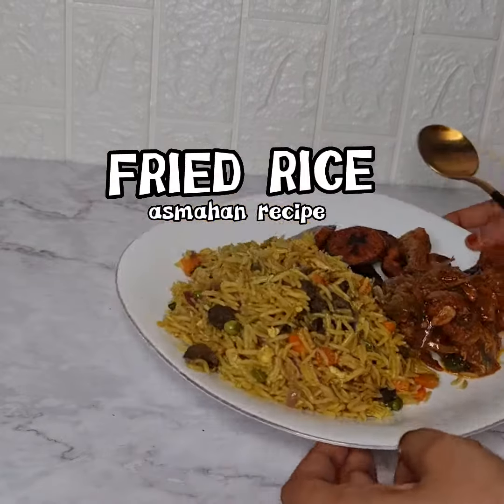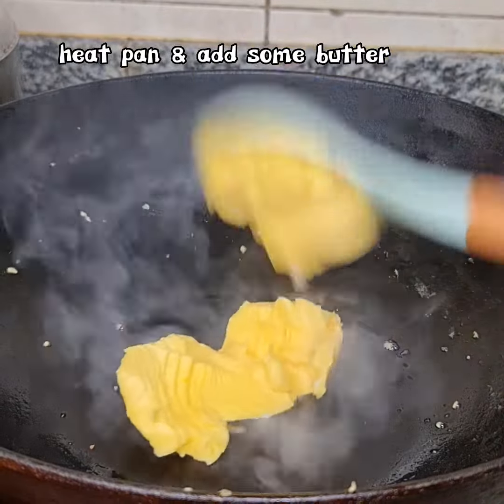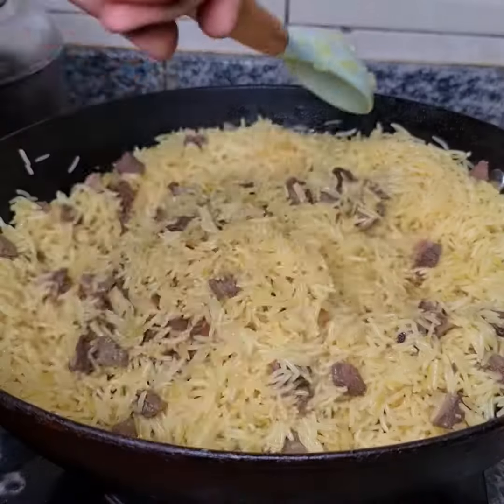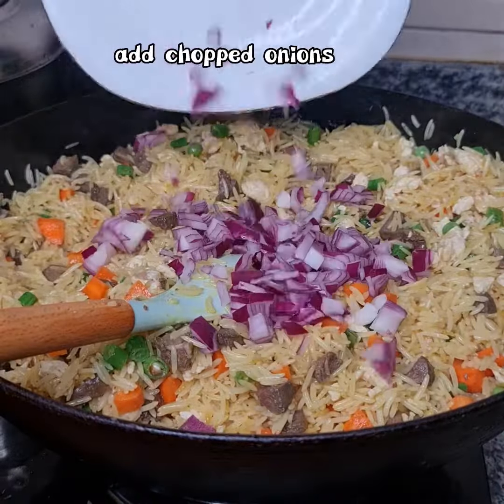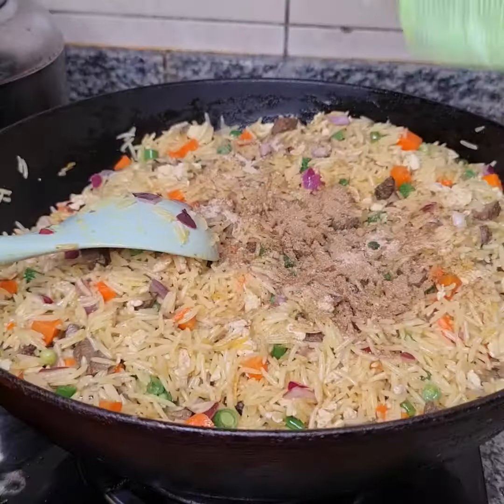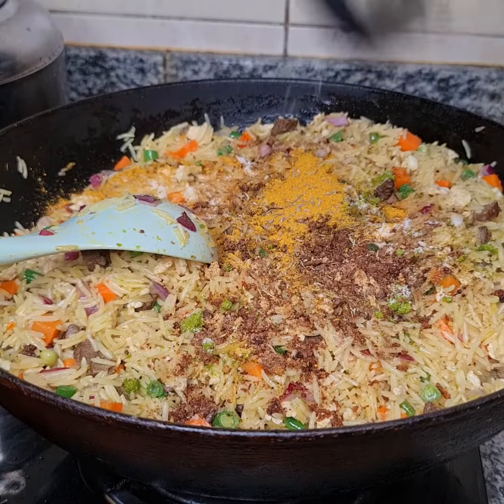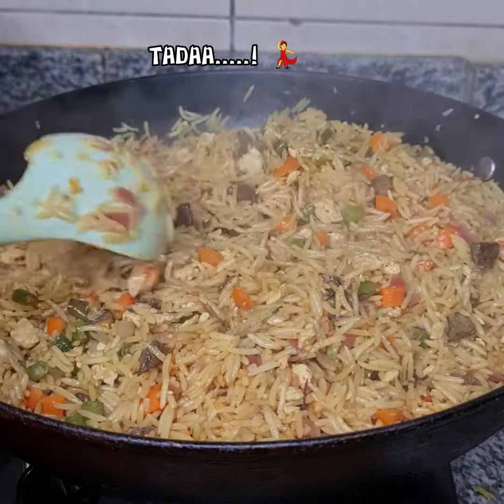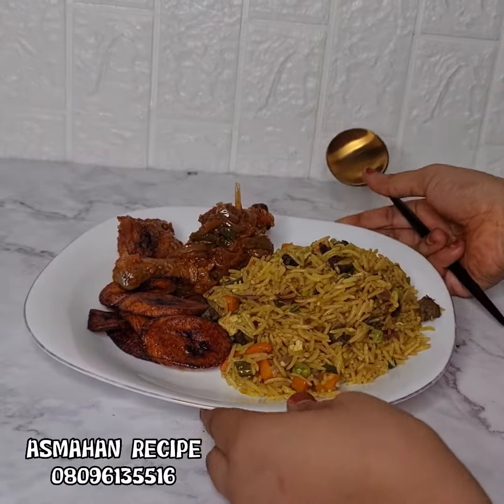FRIED RICE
ASMAHAN FRIED RICE

-scrambled egg
-oil
-onions
-carrots
-green beans
-peas
-liver
-seasoning & spices
-per boiled rice (with tumeric)